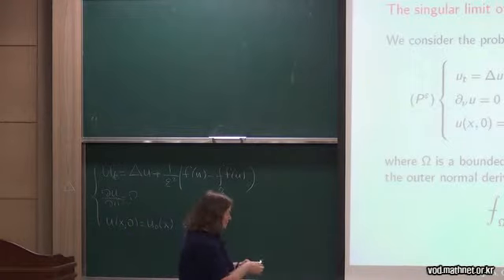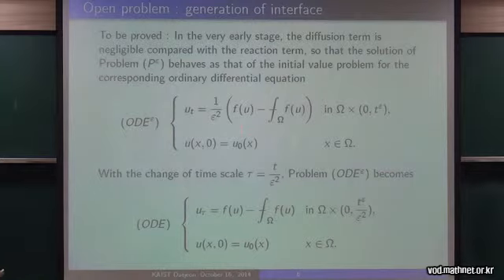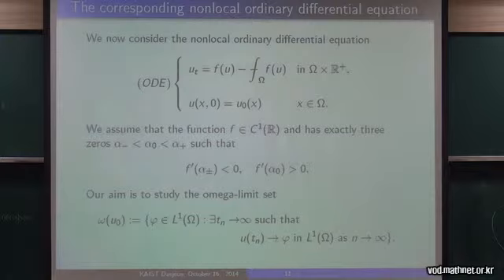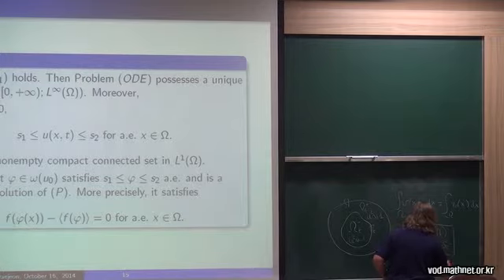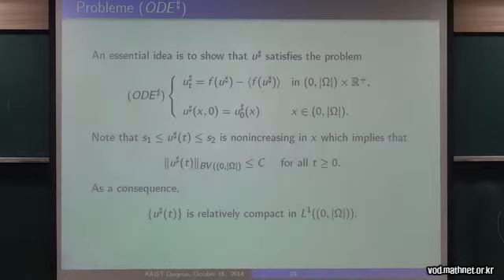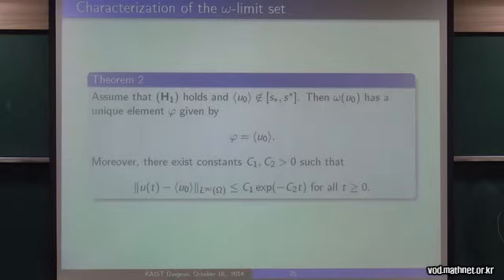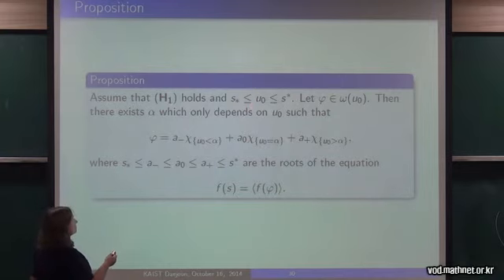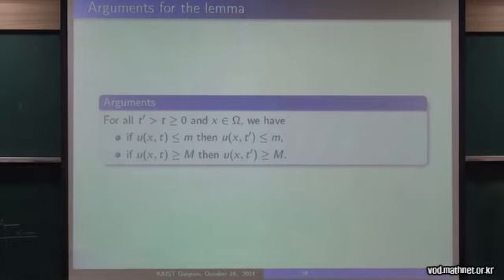Danielle Hilhorst (Université Paris-Sud) / On the large time behavior of the solutions...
2014 KAIST Math. Colloquium
On the large time behavior of the solutions of a nonlocal ordinary differential equation / 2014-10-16